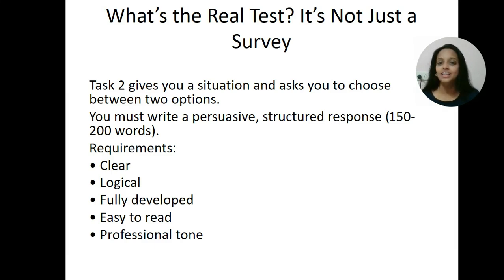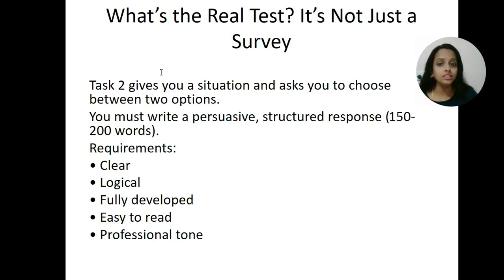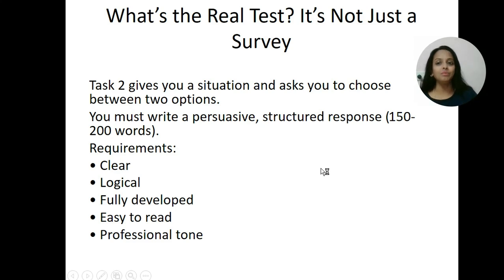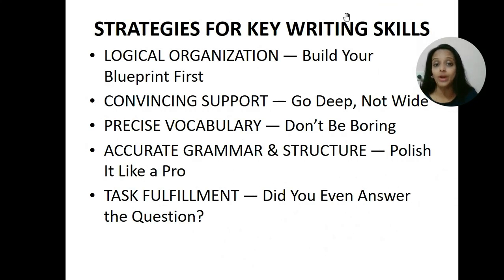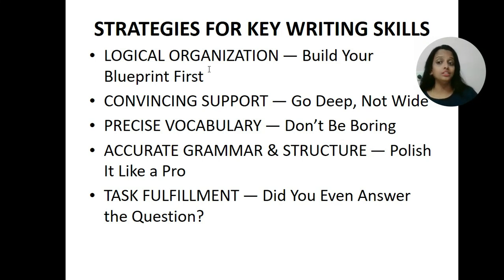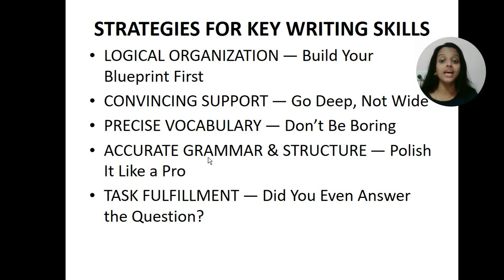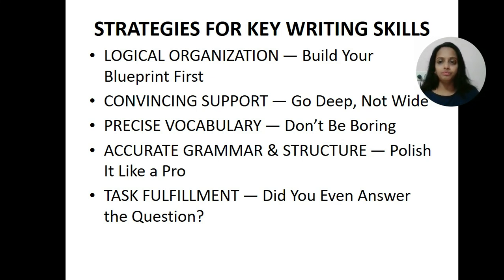What's Actually CELPIP Writing Task 2 Like?